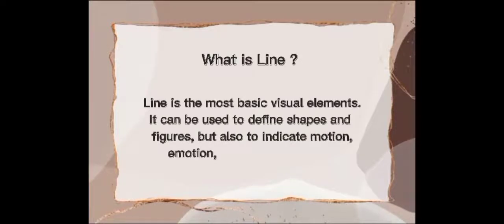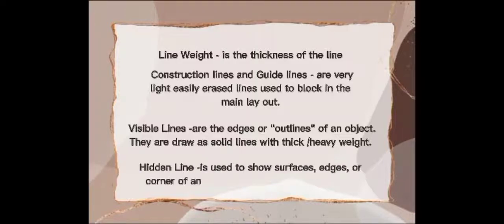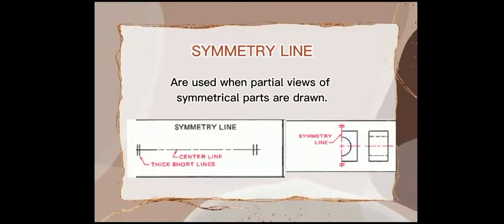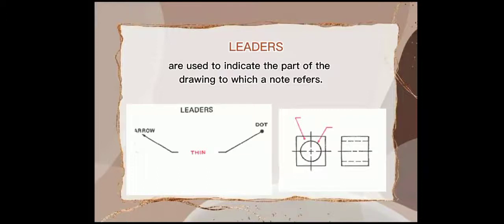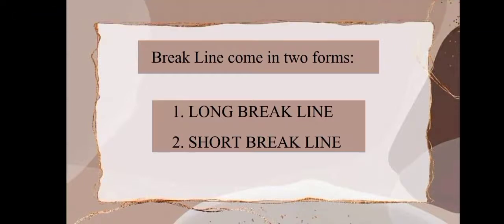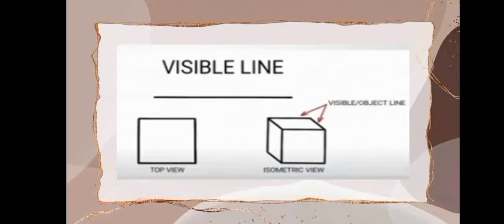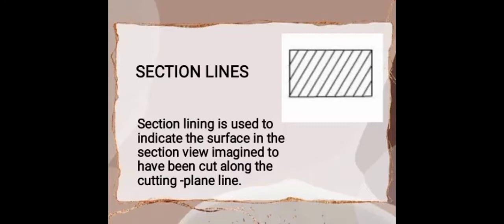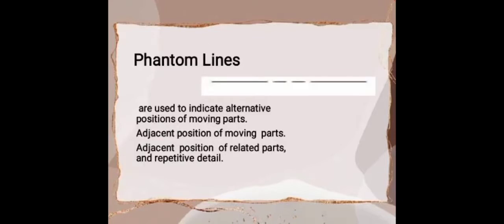The Alphabet Lines in Technical Drawing